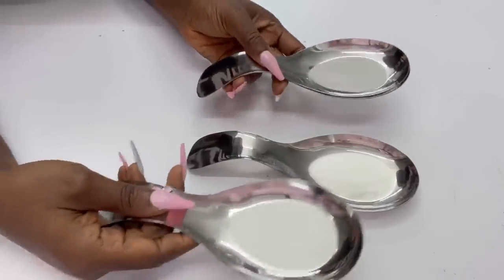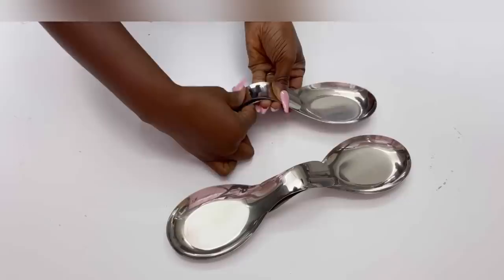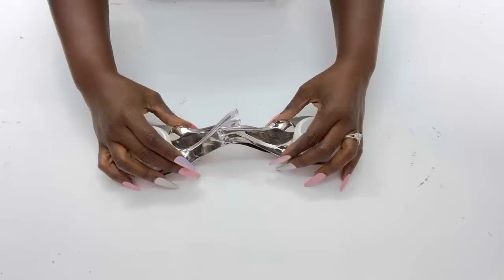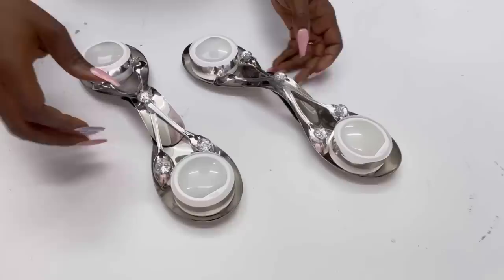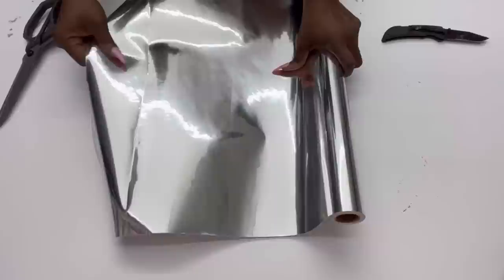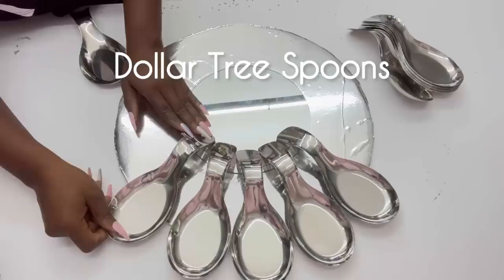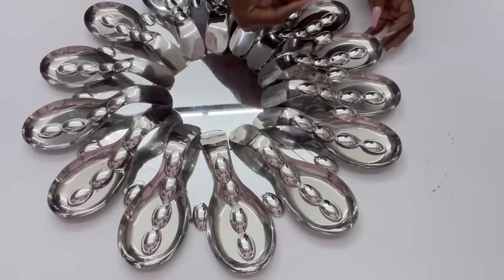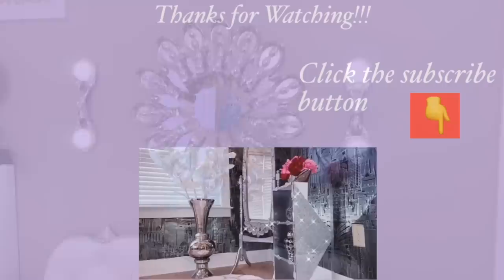SEE HOW SHE CHANGED DOLLAR TREE SPOONS To Make a HIGHEND Decor! DIY DOLLAR TREE Transformation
DOLLAR TREE Transformation with SPOONS To Make a HIGHEND Decor! DIY DOLLAR TREE Transformation

HERE ARE THE ITEMS USED:
DOLLAR TREE:
18 Large silver Spoons
1 pack of Dollar Tree silver plastic spoons
1 Round mirror
Foam Board
Silver spray paint
Gems
Crystal buttons
Remote control push lights

FOR OTHER DIY PROJECTS:
Mirror Tiles
Small and Handy Drill Gun:

yoduvh_diy